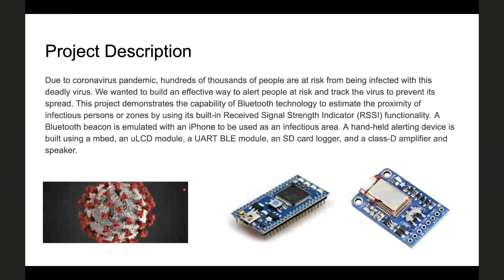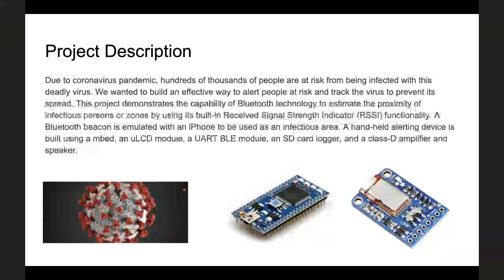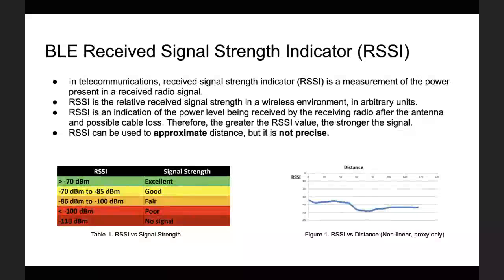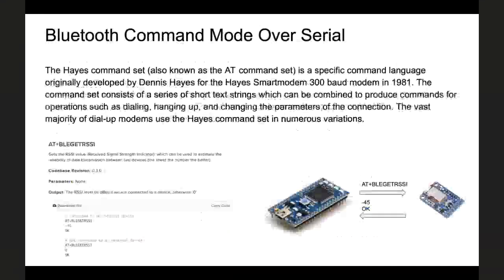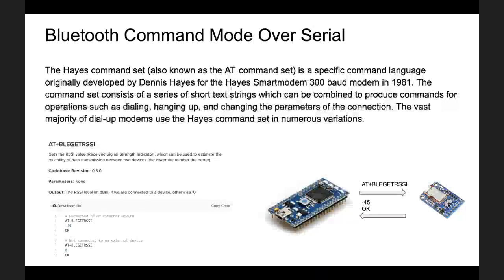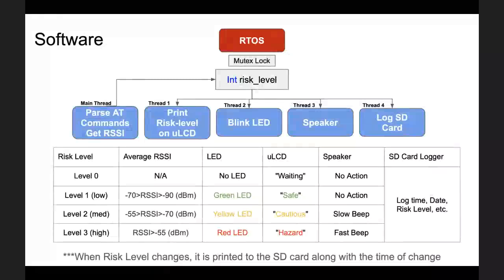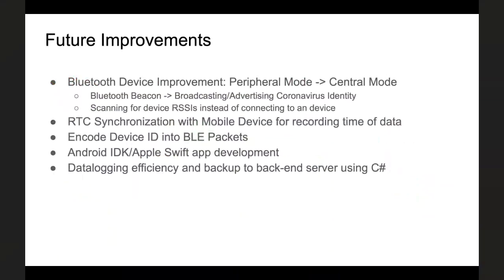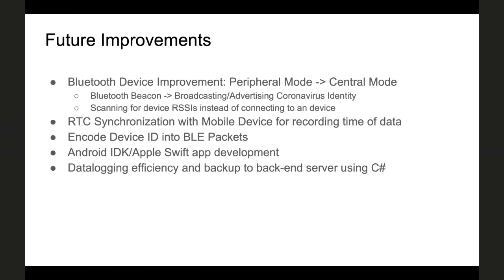4180_Final_Project_Presentation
Spring 2020 Georgia Tech 4180 Project Presentation